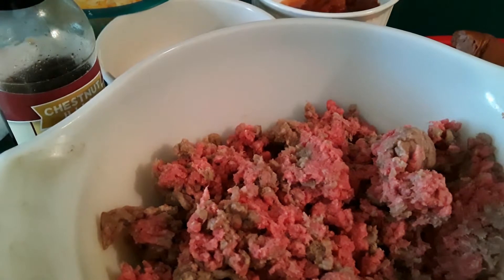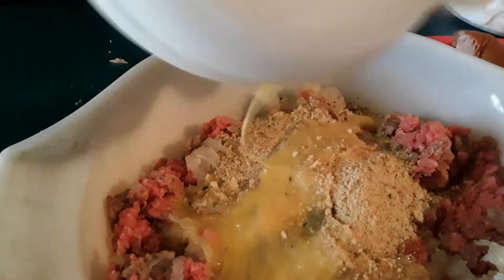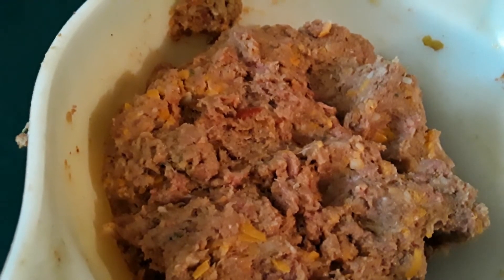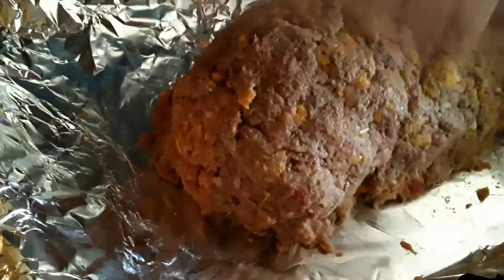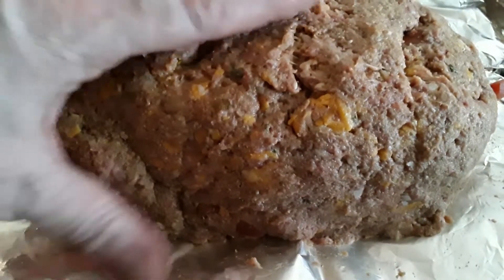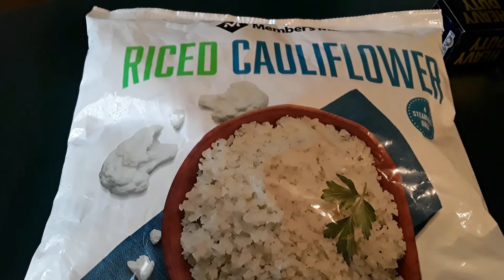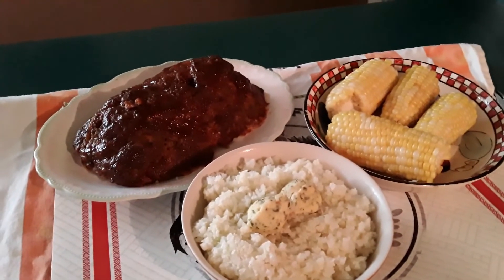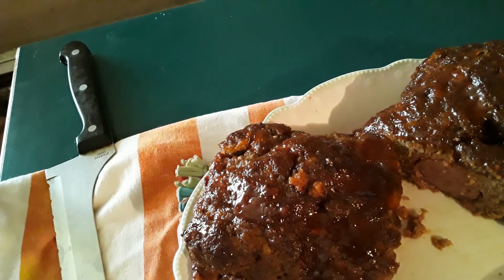2nd secret on the right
how to make bobs secreat summer time meatloaf